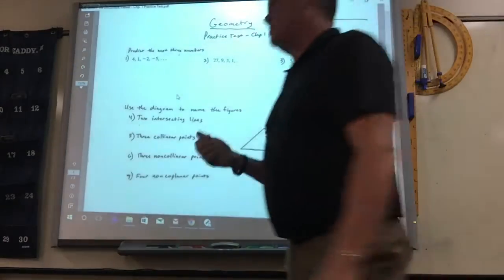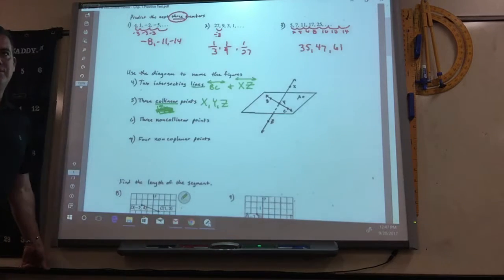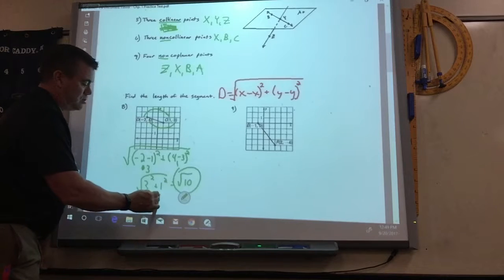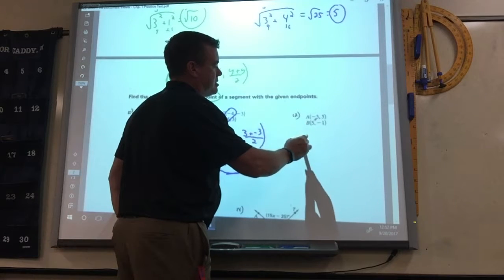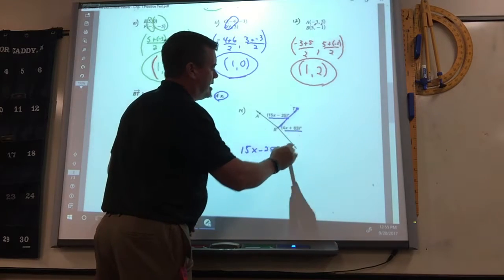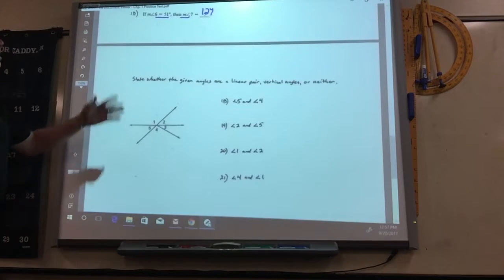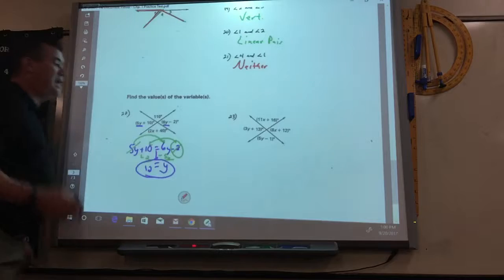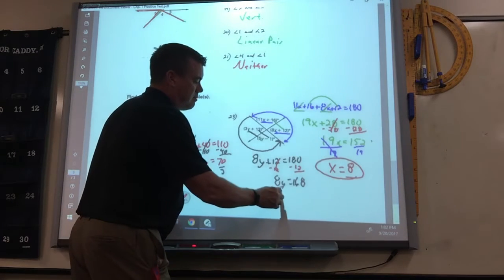Geom Chp 1 Practice Test